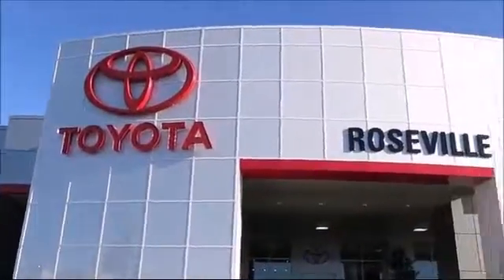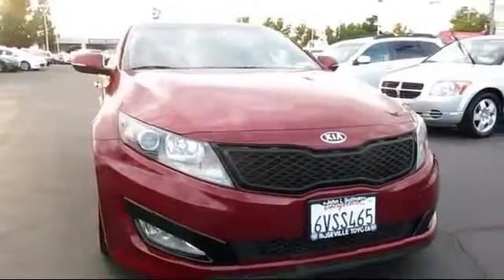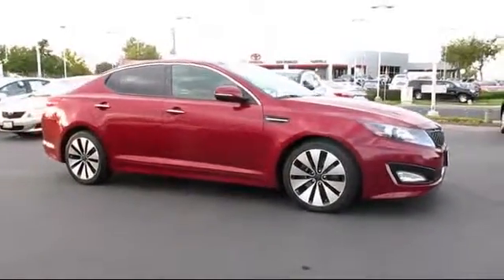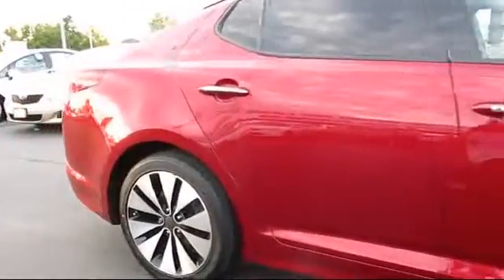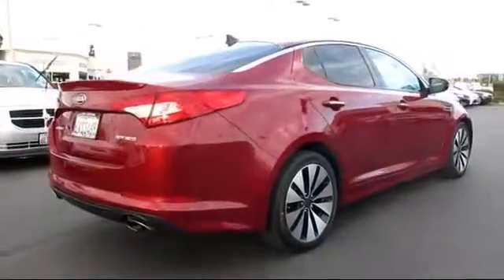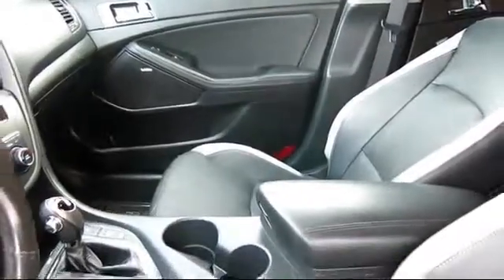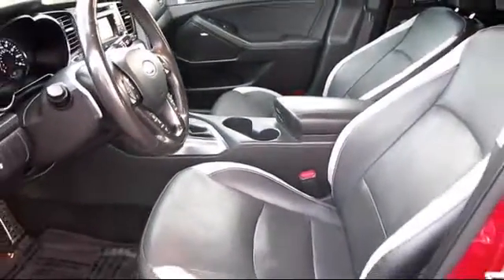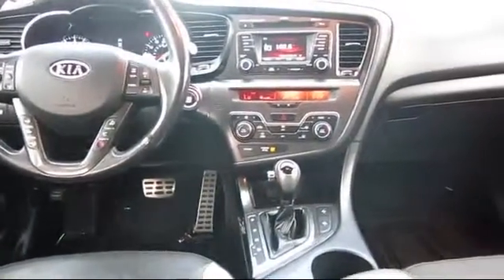2012 Kia Optima Sedan Sacramento Roseville Folsom Elk Grove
2012 Kia Optima  Sedan Stock Number: 123477 Vin:5XXGR4A61CG005113.

Roseville Toyota
700 Automall Drive